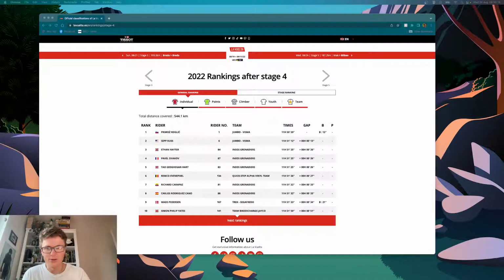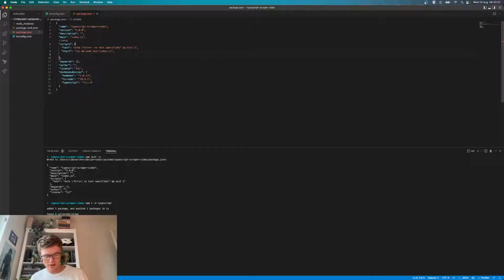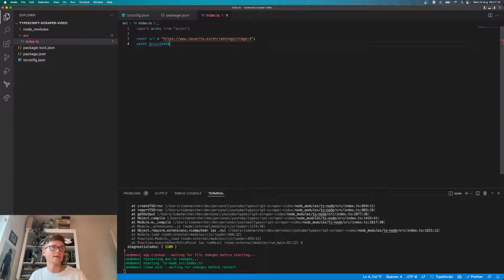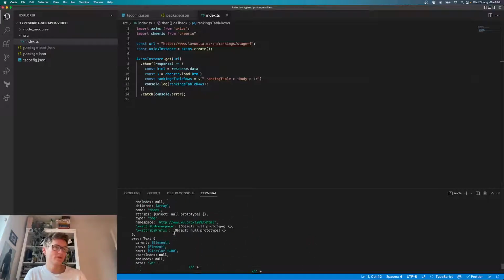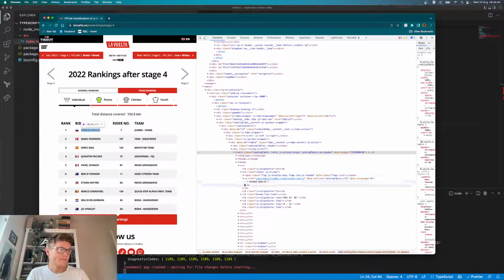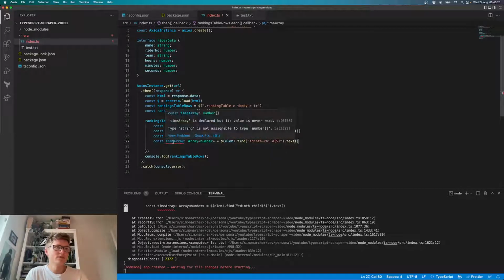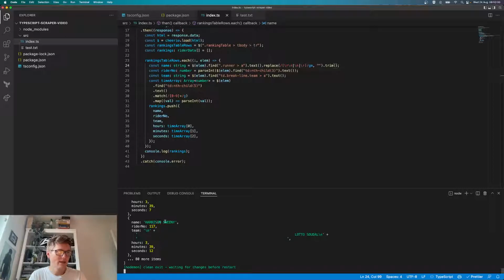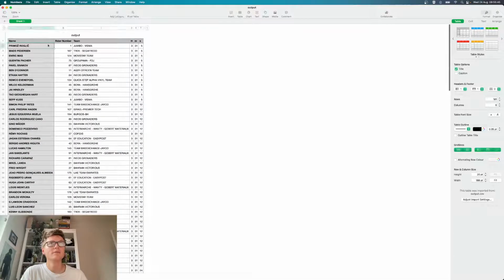Typescript Web Scraper Tutorial | Using Cheerio to extract data into spreadsheet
In this video we use a node package, cheerio to scrape data from a website and put it into a CSV file. Let me know how you get on and if you've got any questions!